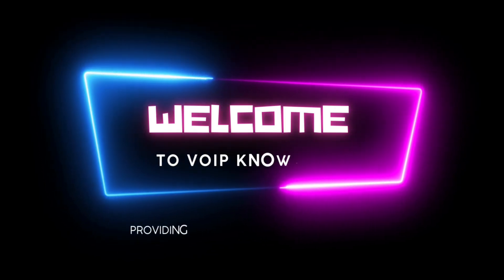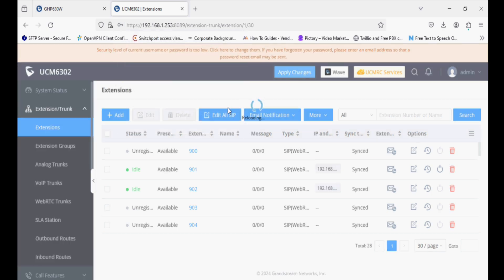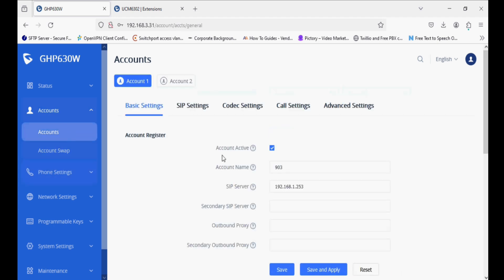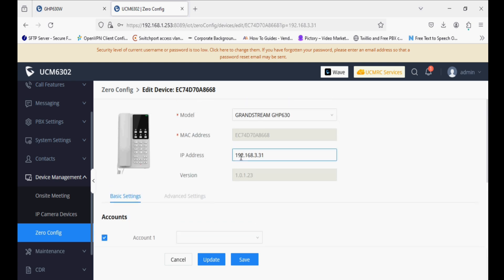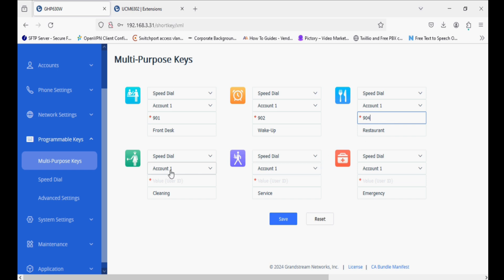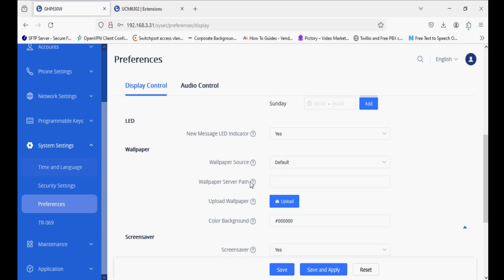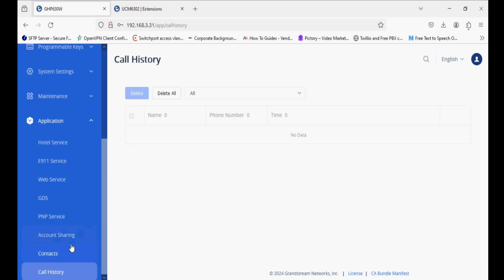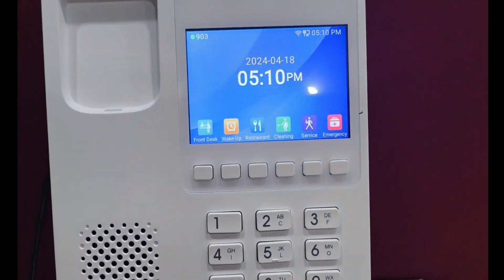Grandstream Hotel Phone Setup | Registration & Demo with UCM6302 PBX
In this video, we demonstrate how to register and set up a Grandstream hotel phone with the UCM6302 PBX system. Learn the essential steps to configure the phone for seamless guest communication, set up hotel-specific features, and optimize call management on the Grandstream UCM6302 PBX. This guide is ideal for hospitality managers and IT professionals who want to streamline hotel communication systems using Grandstream's reliable solutions. Watch the video for a complete demo setup and ensure smooth, efficient hotel phone operations!

Grandstream hotel phone setup
Register Grandstream phone UCM6302
Grandstream UCM6302 hotel phone configuration
Hotel phone demo with Grandstream PBX
Grandstream UCM6302 PBX hotel setup
Grandstream phone registration tutorial
Setup Grandstream UCM6302 for hotels
Grandstream hospitality phone setup
UCM6302 PBX hotel phone configuration
Hotel phone system setup Grandstream